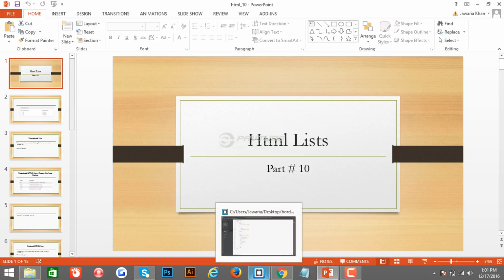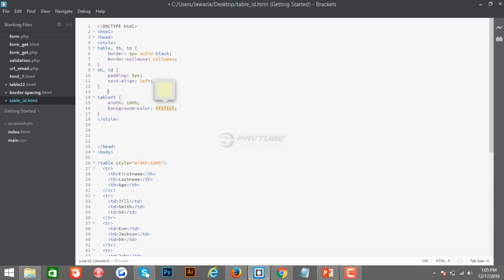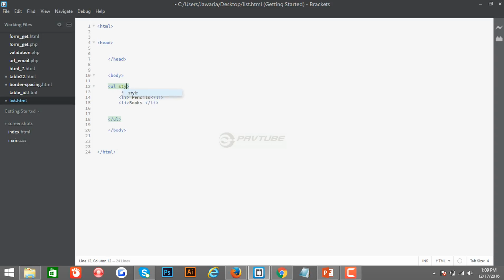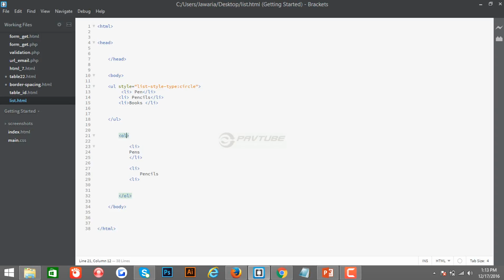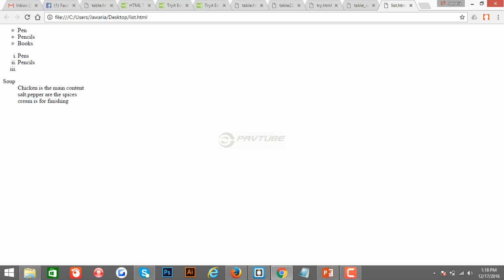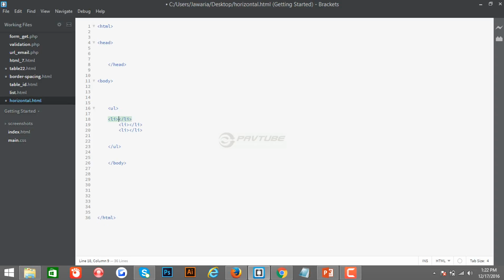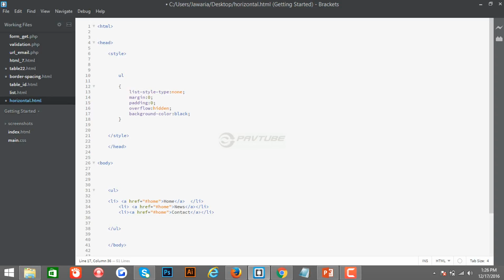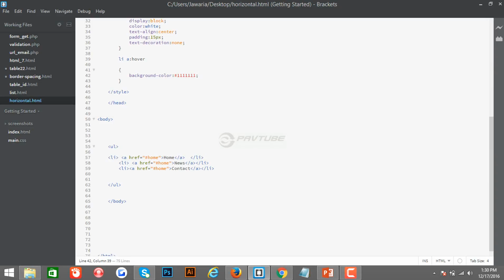Html New Video Tutorials part 10 Html Lists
Note:Add brackets to the tags in start and end of the tag.

HTML offers web authors three ways for specifying lists of information. All lists must contain one or more list elements. Lists may contain:

ul- An unordered list. This will list items using plain bullets.
ol - An ordered list. This will use different schemes of numbers to list your items.
dl - A definition list. This arranges your items in the same way as they are arranged in a dictionary.

You can use type attribute for ul tag to specify the type of bullet you like. By default it is a disc. Following are the possible options:

ul type="square"
ul type="disc"
ul type="circle"

If you are required to put your items in a numbered list instead of bulleted then HTML ordered list will be used. This list is created by using ol tag. The numbering starts at one and is incremented by one for each successive ordered list element tagged with li.

You can use type attribute for ol tag to specify the type of numbering you like. By default it is a number. Following are the possible options:

ol type="1" - Default-Case Numerals.
ol type="I" - Upper-Case Numerals.
ol type="i" - Lower-Case Numerals.
ol type="a"- Lower-Case Letters.
ol type="A" - Upper-Case Letters.